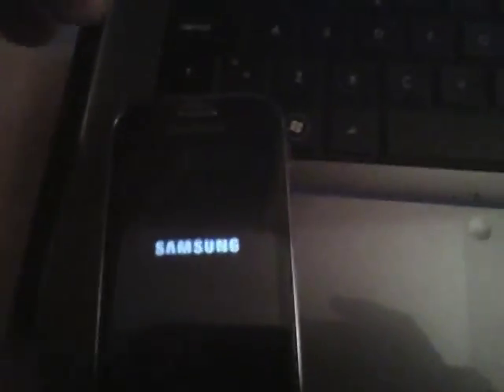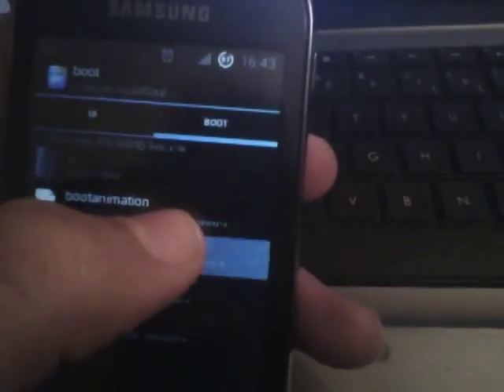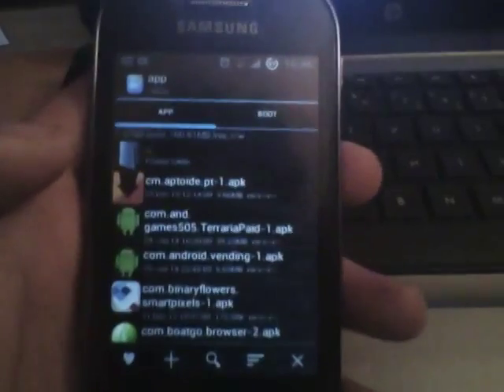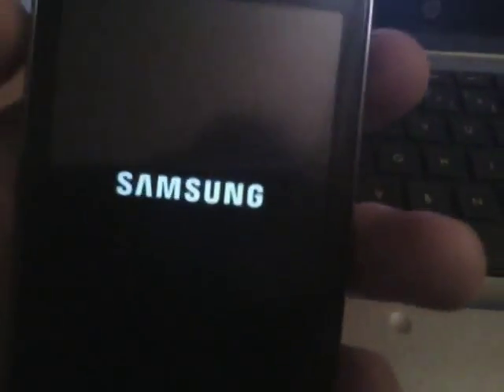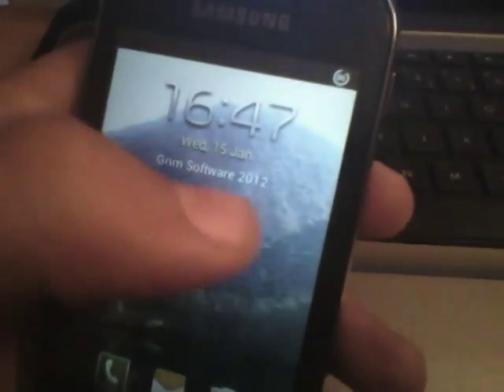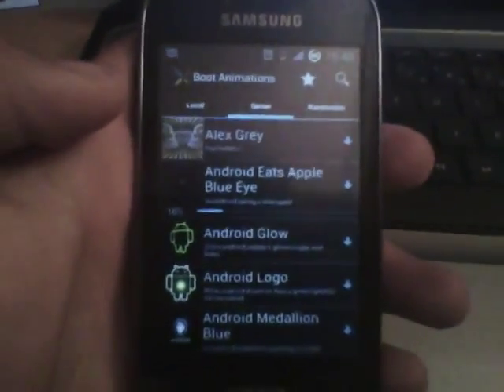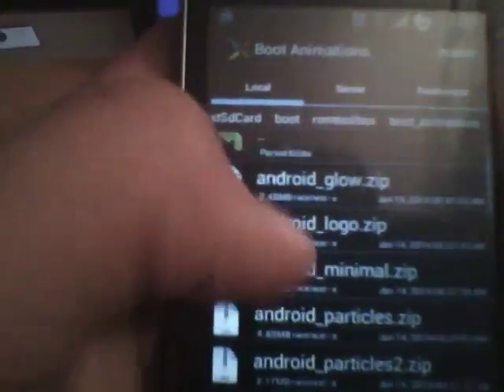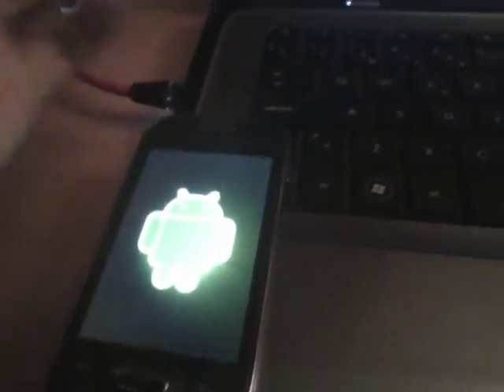Change BootAnimation in any Samsung Android Device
NOTE: This probably doesn't work on current devices anymore.

Minecraft: AAA4ever

Buy ApocalypZe for Ubuntu today and support me!

Check your Firefox Plugins!